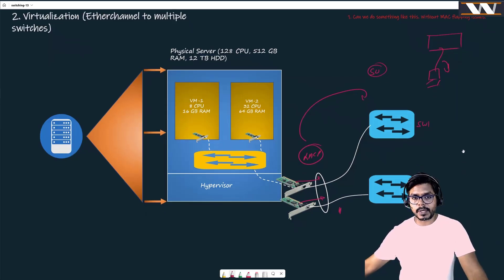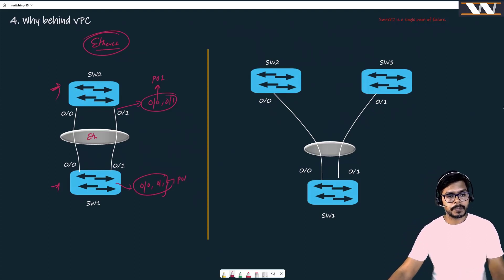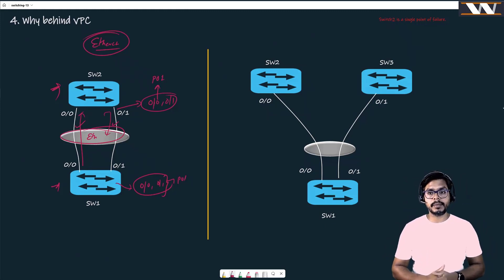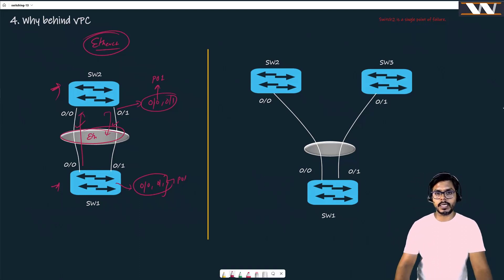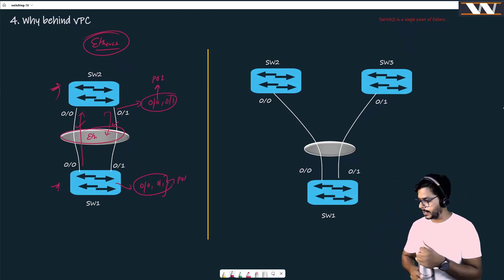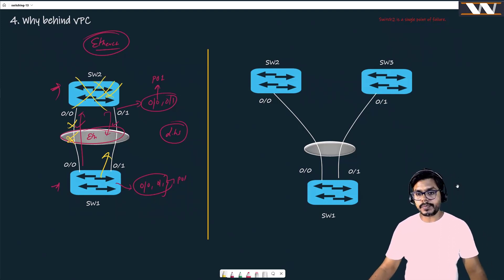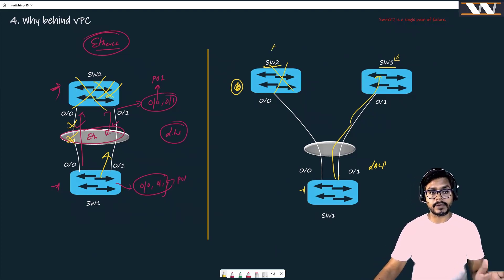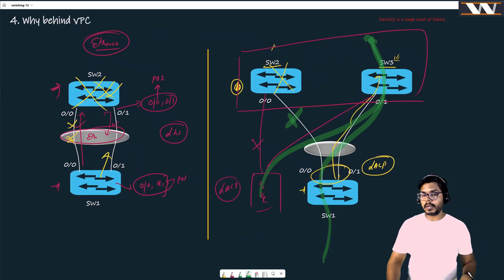Why behind virtual Port Channels | Switching Fundamentals | Concept Video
for more courses in computer networking.

This video explains "Why" behind one of the most interesting concept in Datacenter Networking which is virtual Port Channel. Let's see what was the need and advantage of building virtual PortChannel between multiple switches.